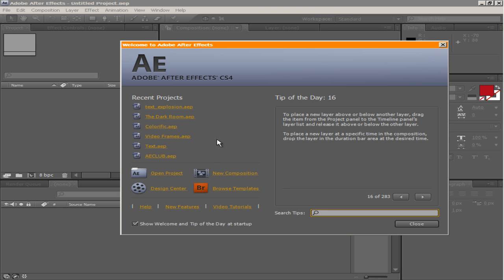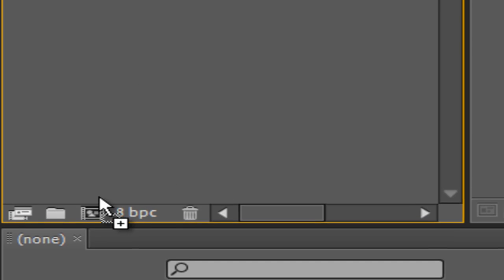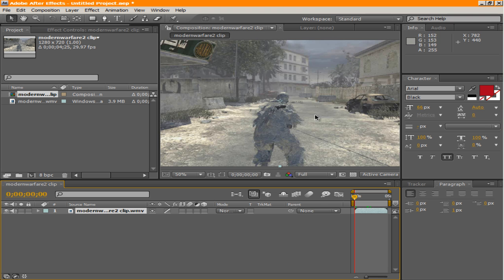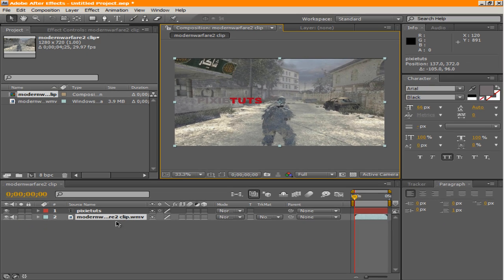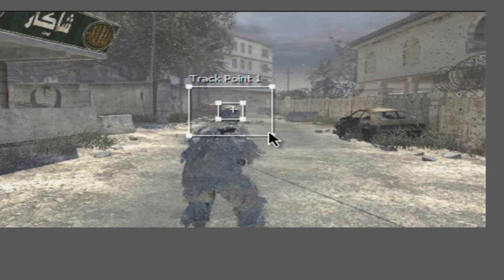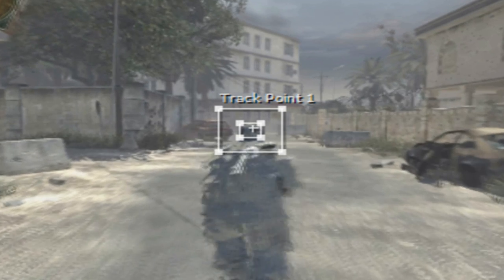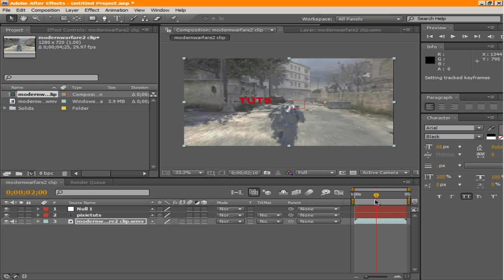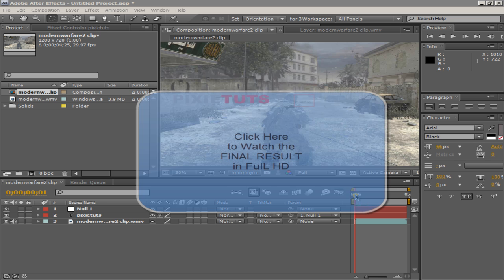How to Motion Track Text to Any Subject in AE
Hey there.

I've gotten some requests on how to motion track text. This means, for those who don't know, to track a specific point in a piece of footage and use it to your advantage, such as having it run alongside some text, or maybe even some pictures, and things of that nature.